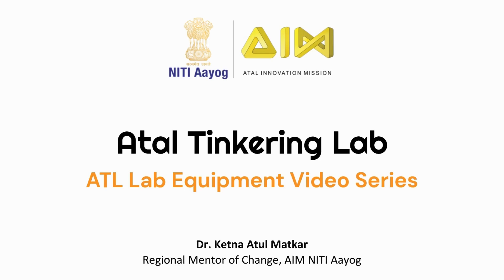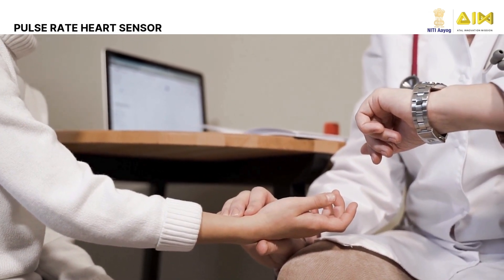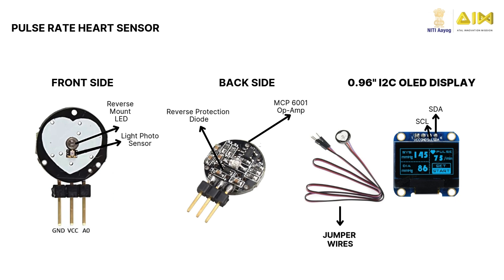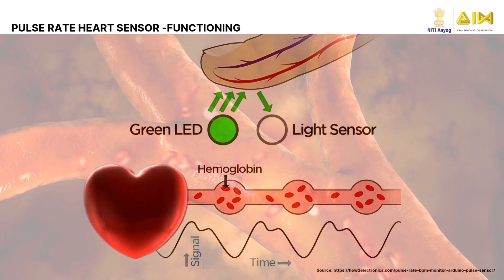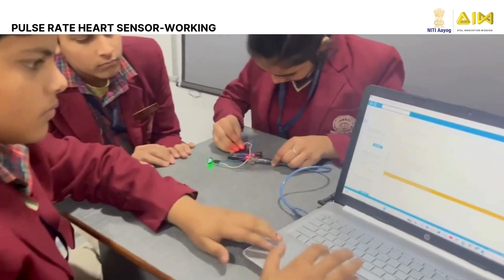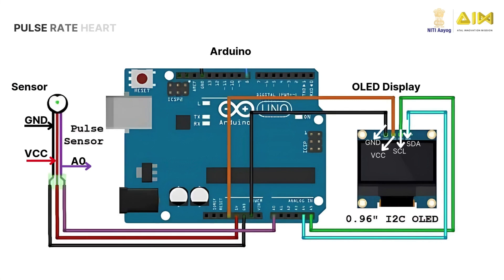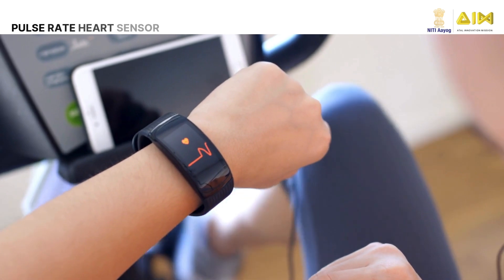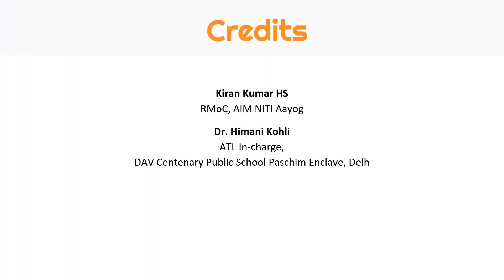What is a Pulse Rate Heart Sensor || ATL Lab Equipment Series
This video introduces student tinkerers and innovators at Atal Tinkering Labs to the Pulse Rate Heart Sensor. In this video, students will learn:

1. What is a Pulse Rate Heart Sensor?
2. Key components of the Pulse Rate Heart Sensor
3. How does the Pulse Rate Heart Sensor work?
4. Applications of Pulse Rate Heart Sensors
5. Building a Pulse Rate Heart Sensor circuit with Arduino
6. Downloading Arduino sketch for the Pulse Rate Heart Sensor